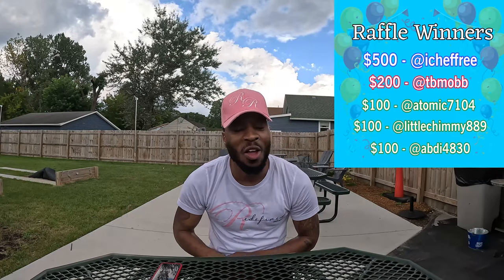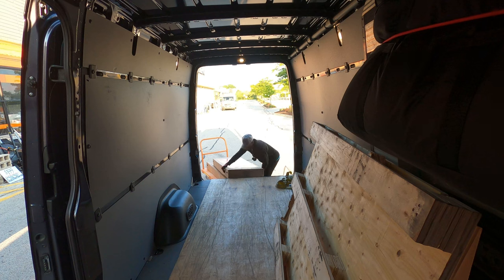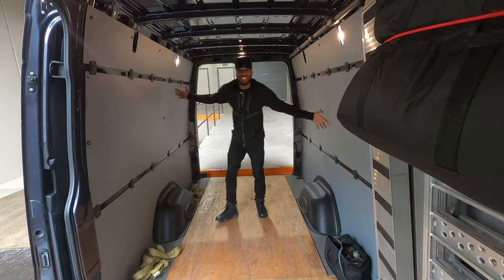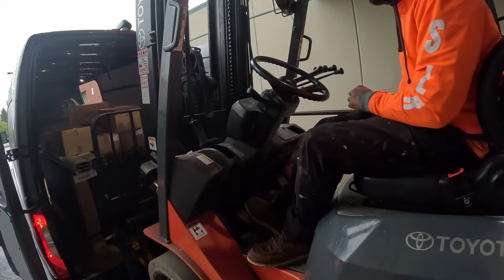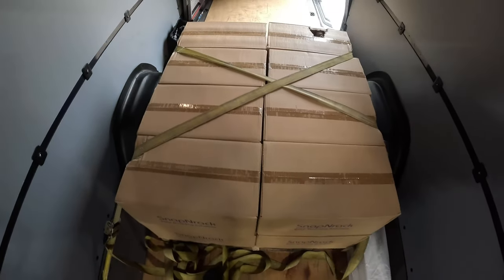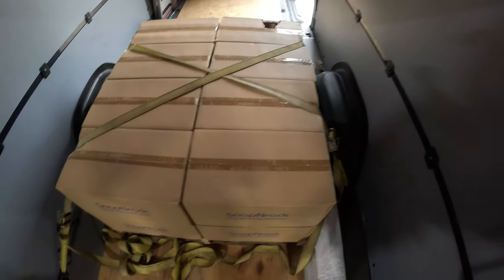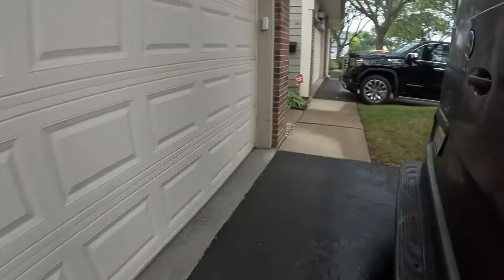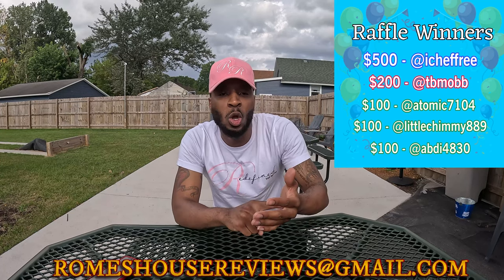MUST HAVE This App‼️ How I Made a Quick $200!!